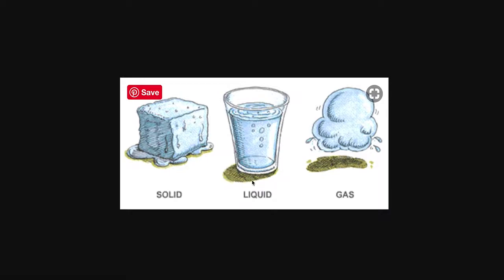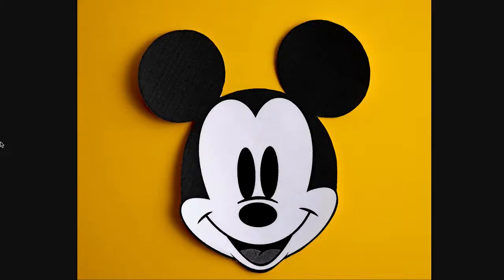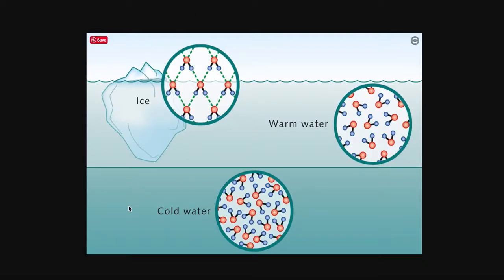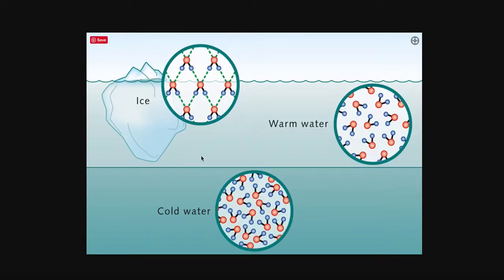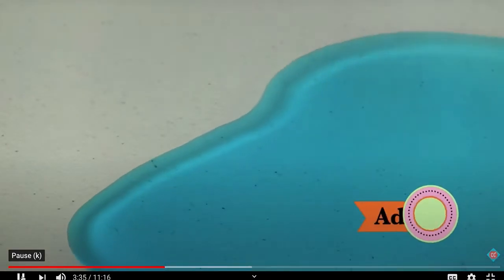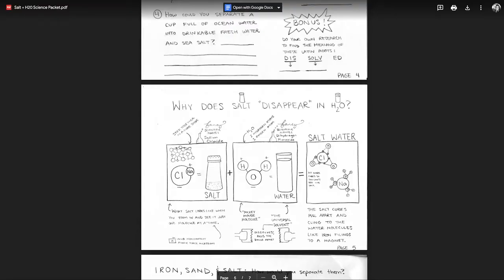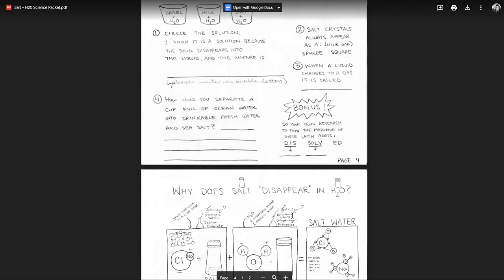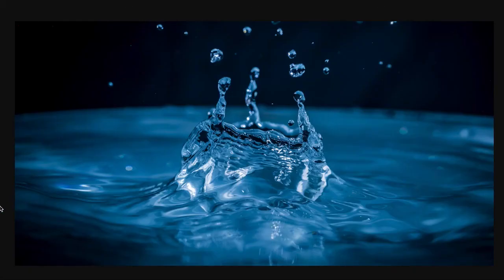SCIENCE Introduction to Water Part 1